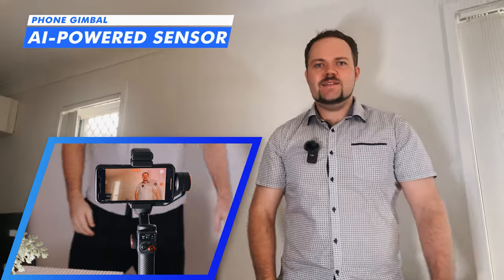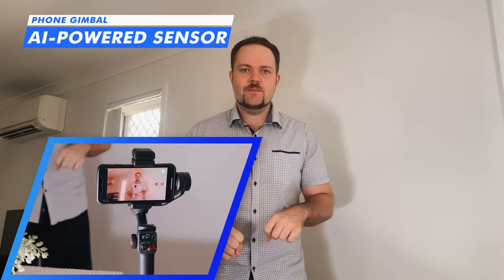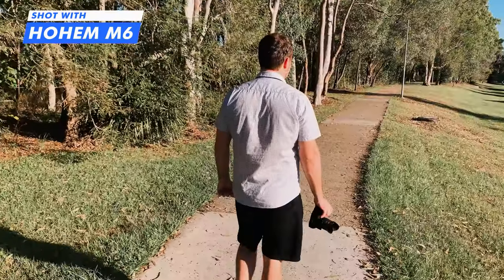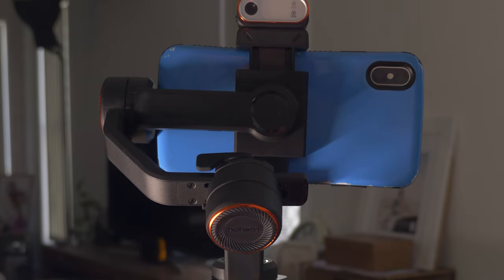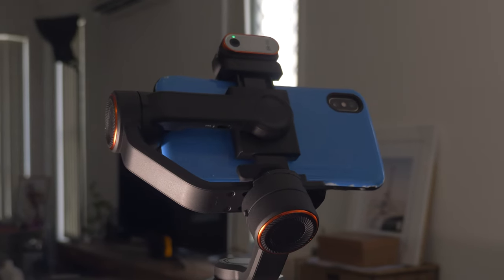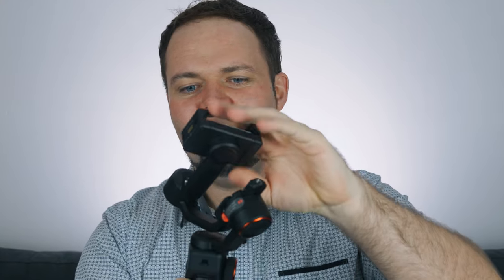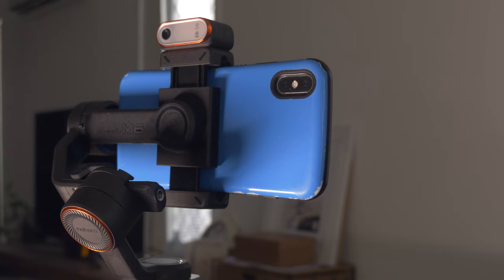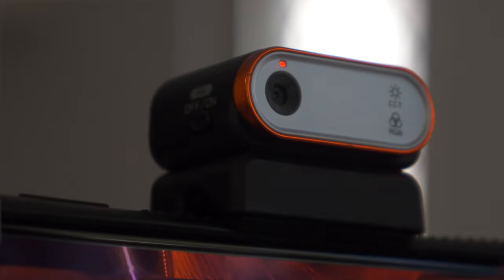AI Controlled Smartphone Gimbal - Hohem iSteady M6 Gimbal Review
A revolutionary smartphone gimbal from Hohem has entered the market: Hohem iSteady M6. This gimbal can track you by using an AI vision sensor, which means that you can use your native camera app or third-party apps (like TikTok, YouTube, Snapchat, Facebook and Instagram) while tracking yourself or a subject. The AI vision sensor also doubles as an RGB/Fill light to ensure your subject is always appropriately lit. The M6 gimbal has impressive tracking, stabilisation, battery life, functionality and more.

Save 10% by using the code: YT10

If you are looking for the latest drone news, reviews, comparisons, tips, and giveaways then you are in the right place - I have been called Dan the drone man on way too many occasions 😂 DansTube.TV is the best DJI drone channel on YouTube and Dan is the leading drone expert in Australia.